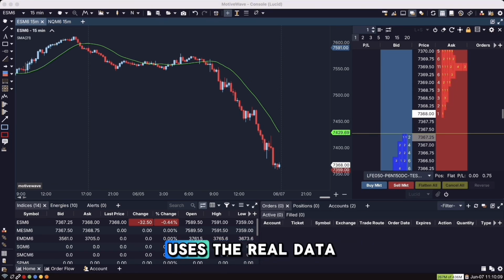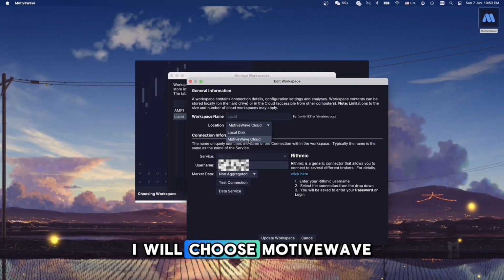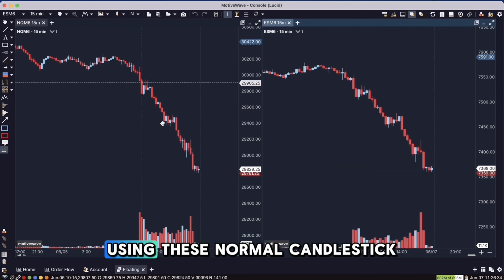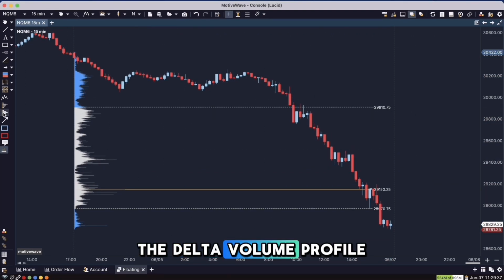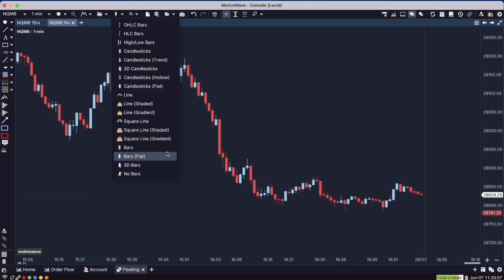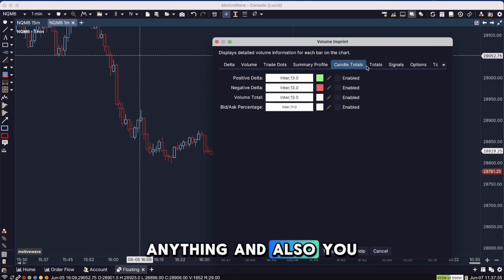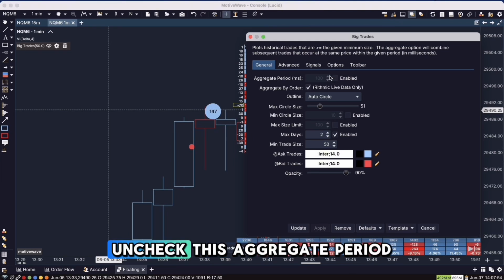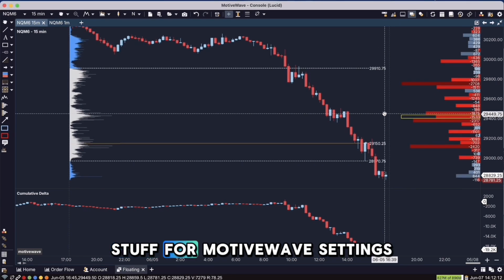How To Setup MotiveWave For Order Flow Trading (Step By Step For Beginners) | TraderHoYin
Hi, welcome to my day trading channel, I am TraderHoYin.

In this video I walk you through exactly how I set up MotiveWave for futures trading, focusing on Volume Profile and CVD (Cumulative Volume Delta). These are the two core tools I use every single day for clean order flow analysis on NQ and ES.This guide is made for traders who want a simple, practical MotiveWave setup with just Volume Profile, Delta Volume Profile and CVD – no extra indicators, no clutter, just the essentials that actually help you read price action in real time.If you’re just starting with order flow, this is the exact workspace I use for my New York sessions.

💎Exclusive Trading Discount!💎

I do this strictly for my own trading journal and self improvement. Trading is a 1 man lonely game. Don’t try to copycat what I’m doing. I am not accountable for anyone else losses.
🚨 Beware of scam - I will never DM asking for money.